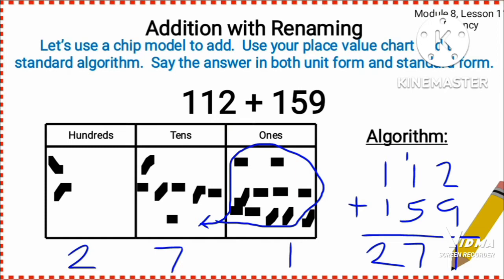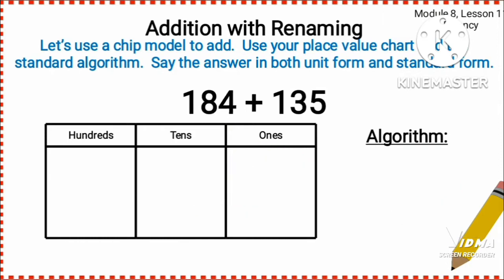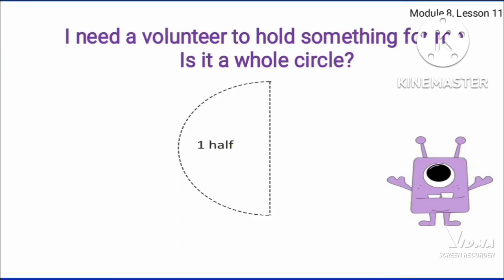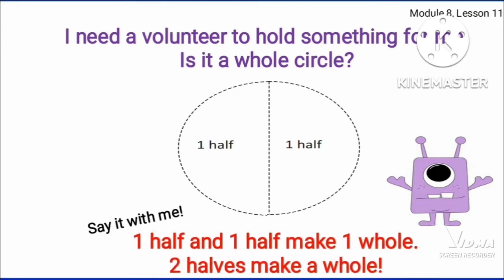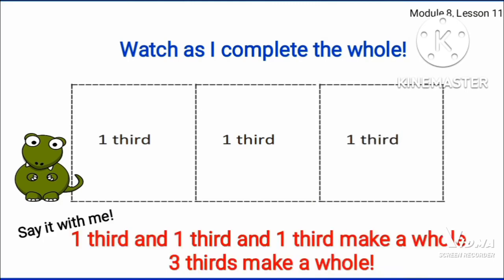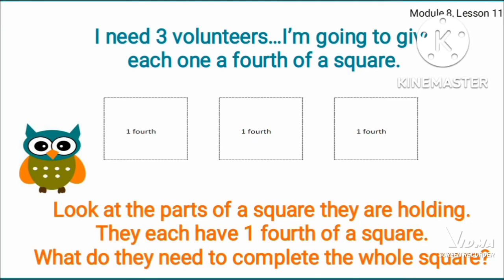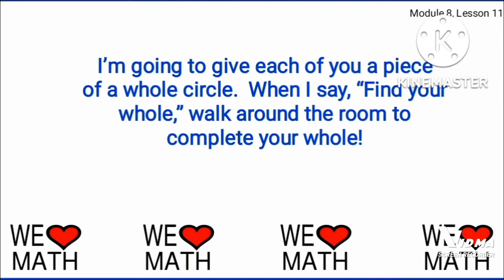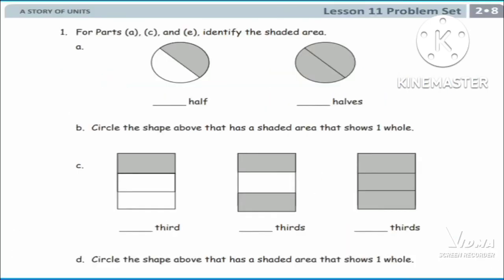G2 M8 L11